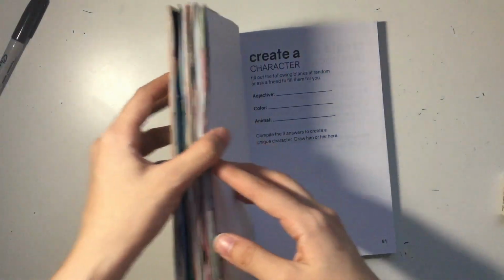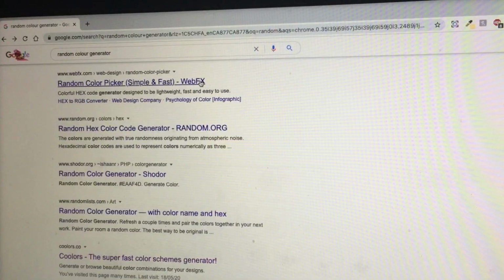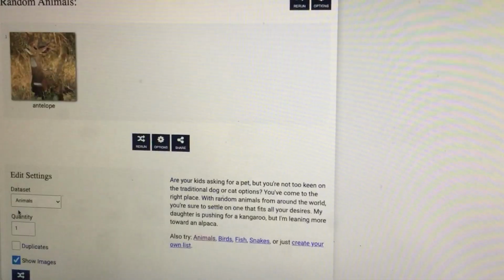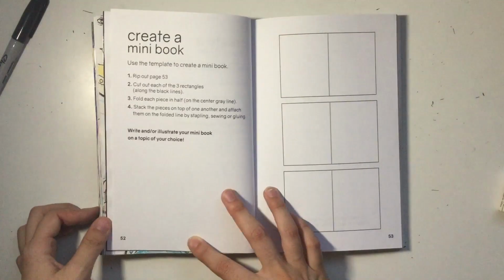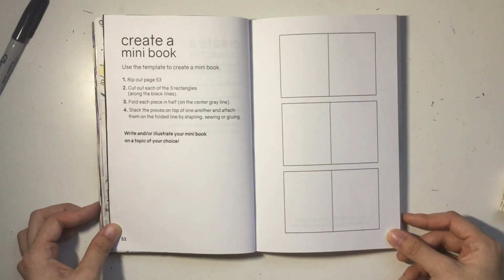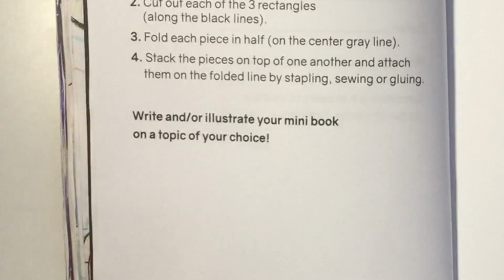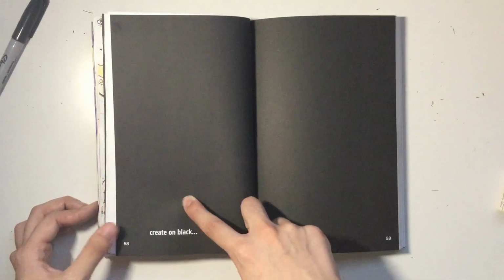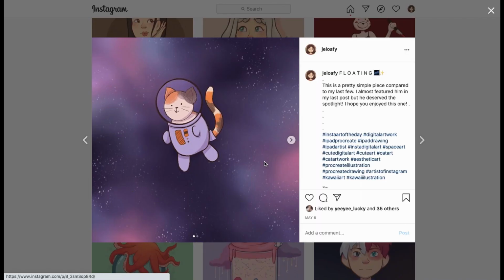Create This Book 2 - Ep. 8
Hello! Enjoy the eighth episode of Create this book 2! Please leave a suggestion about the antelope boi's name. I'll choose one and feature it in the next episode. Uh.. yea! That's all I have to say. Bye!

What do you use to edit? Davinci Resolve (it's free too!)
What camera do you use? Just my phone, haha.
What microphone do you use? Also, my phone, rip.